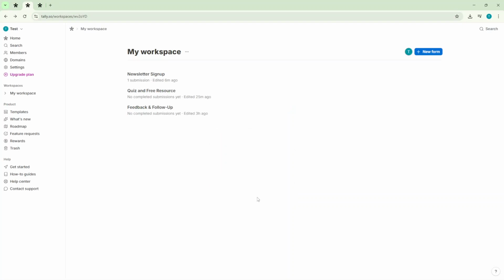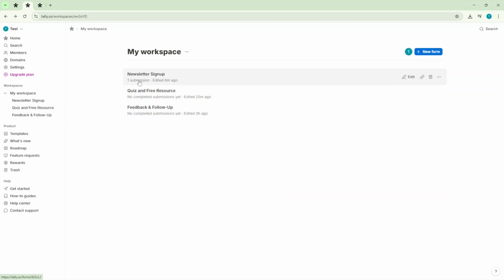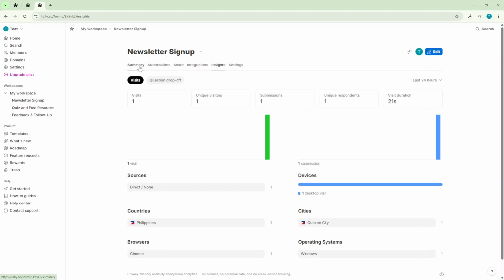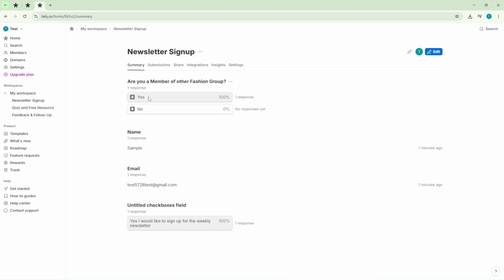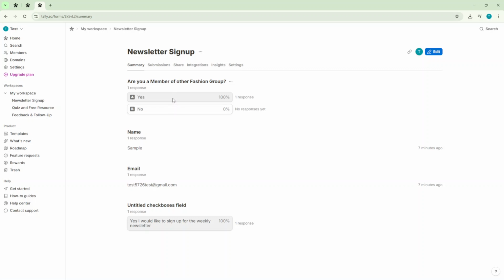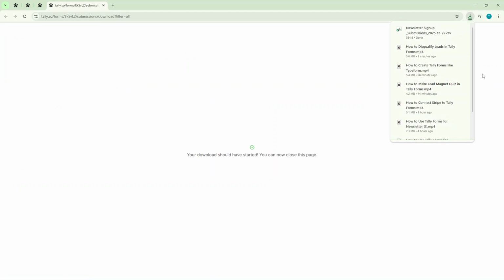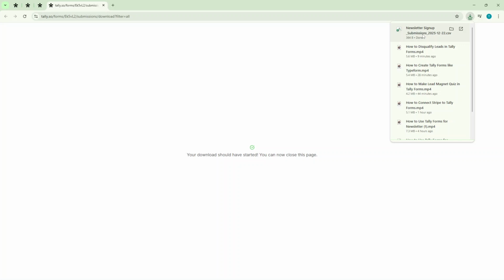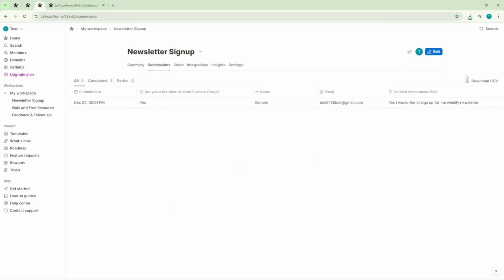How To View Response Charts In Tally Forms (Full Guide)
how to view response charts in tally forms, tally forms response analytics, tally forms data visualization, tally forms submissions overview, tally forms tutorial, tally forms for beginners, tally forms step by step, tally forms survey results, tally forms insights, tally forms charts guide, tally forms form analysis, tally forms tips and tricks